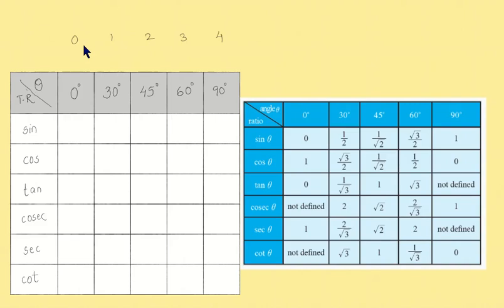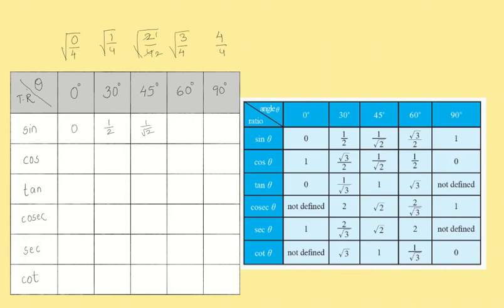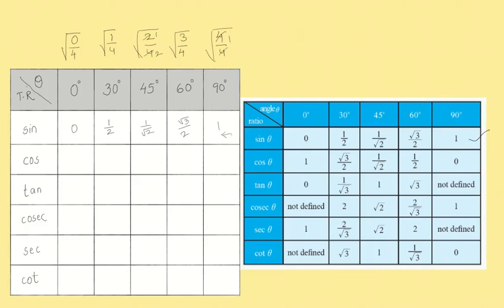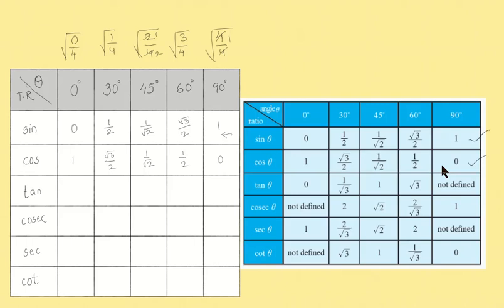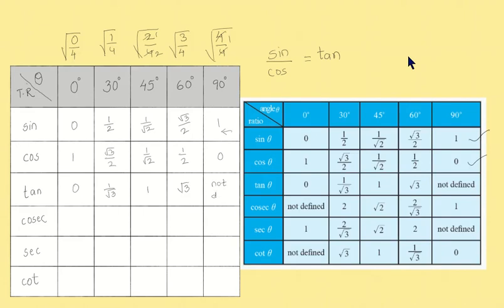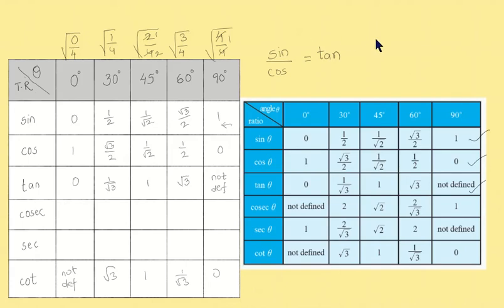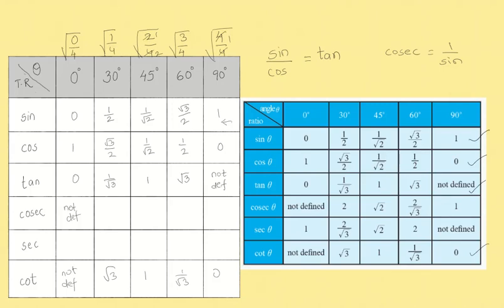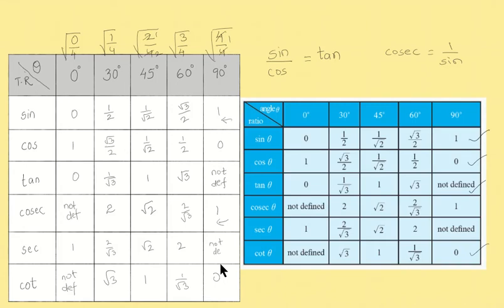Value of Trignometric Ratios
Trigonometry (from Greek trigōnon, "triangle" and metron, "measure") is a branch of mathematics that studies relationships between side lengths and angles of triangles. The field emerged in the Hellenistic world during the 3rd century BC from applications of geometry to astronomical studies.